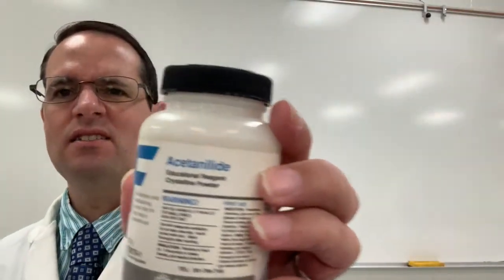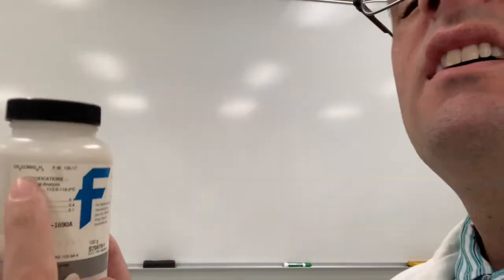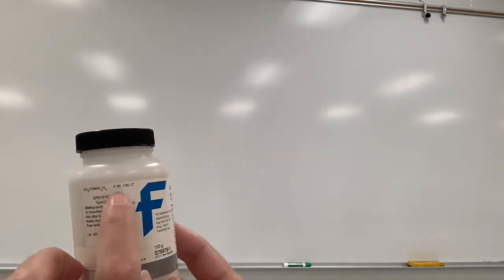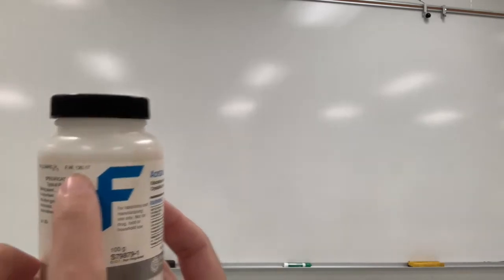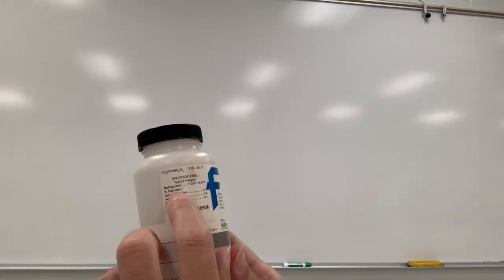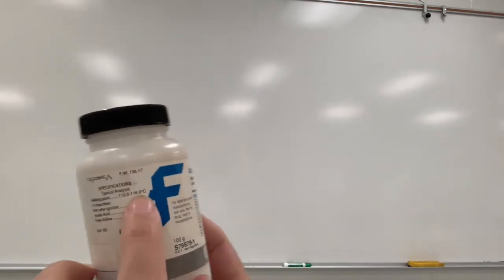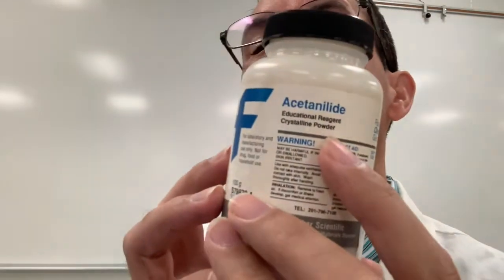CHM 242 Lab 1 Recrystallization of Acetanilide Part A -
This is part 1 for CHM 242 Lab for Fall 2020 at Danville Community College.